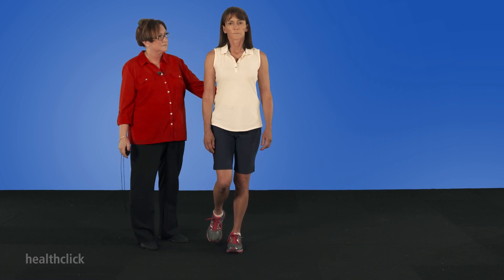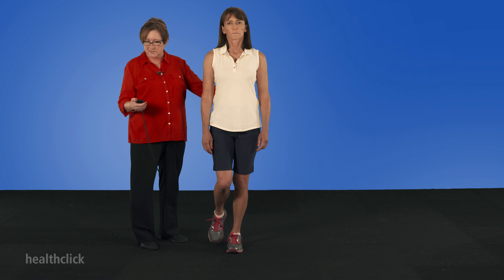Four-Stage Balance Test - Part of STEADI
Falls among older adults pose a significant public health concern, with over 1 million individuals hospitalized each year as a result of these accidents. The implications of such statistics are profound, not only affecting the physical health of seniors but also their mental well-being and overall quality of life. By fine-tuning skills focused on enhancing balance and coordination, healthcare professionals can play a pivotal role in reducing these alarming figures. This week's theme of fall prevention underscores the importance of proactive measures that can be taken in clinical settings, specifically through the use of the CDC's resource tools aimed at assessing fall risk through the use of STEADI (Stopping Elderly Accidents, Deaths, and Injuries) initiative.